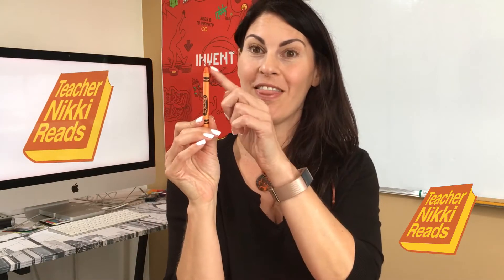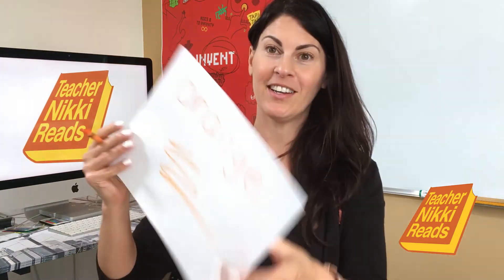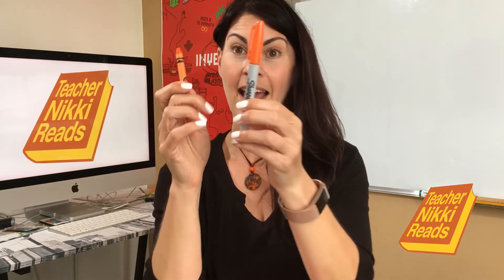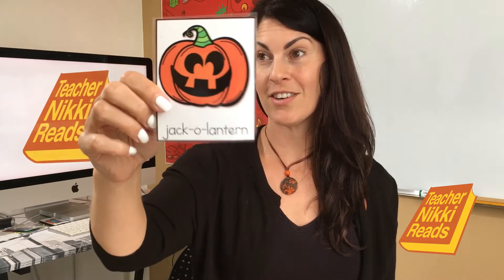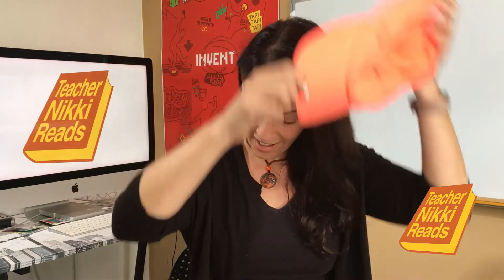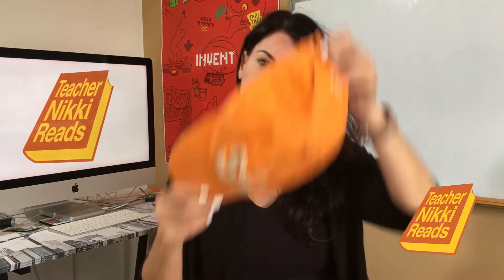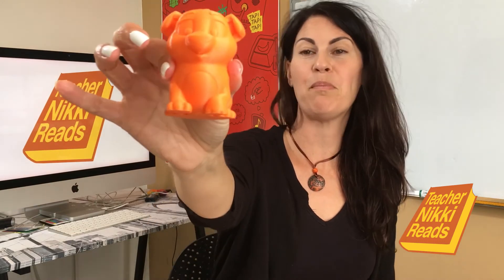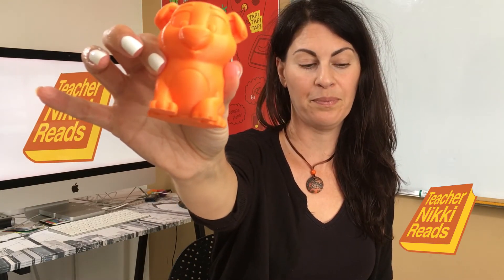COLORS: Orange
Teacher Nikki tells you all about the color orange.